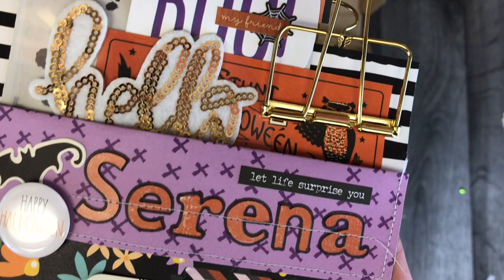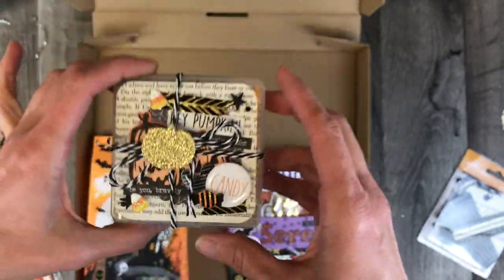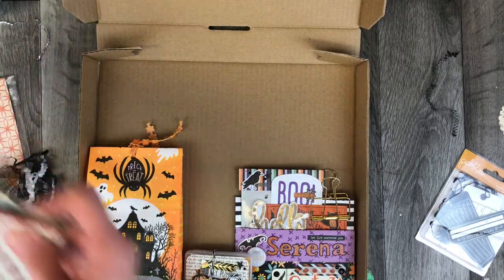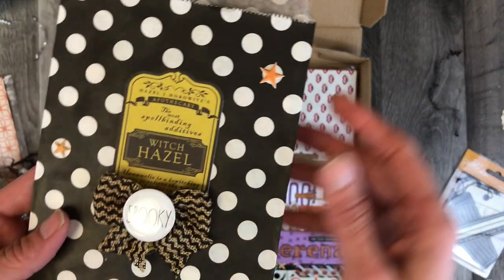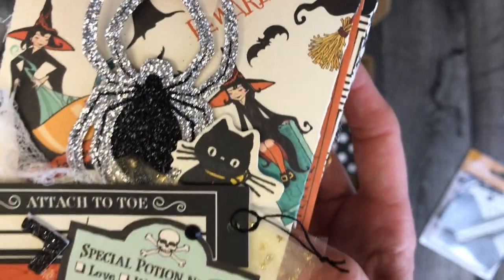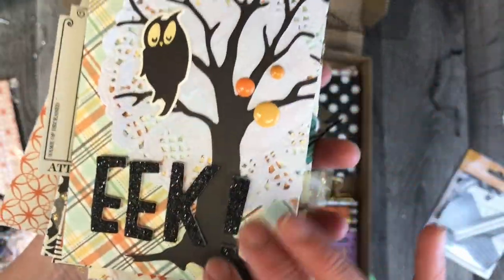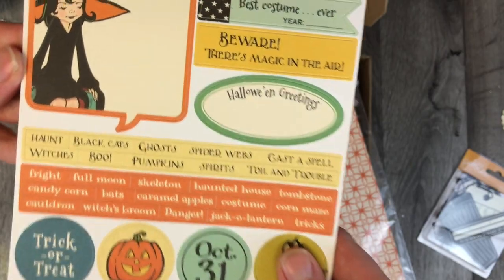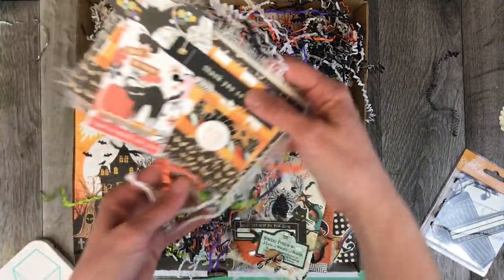Surprise Halloween Happy Mail crafted for SERENA BEE CREATIVE! October Afternoon WITCH HAZEL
Follow Polka Dot Mailbox: Instagram: @polkadotmailbox
Facebook: Polka Dot Mailbox

I created this Halloween Surprise Happy Mail for Serena Bee Creative, it is filled with Halloween Paper Crafts from the Witch Hazel Collection by October Afternoon. There is also a mix of some doodlebug and crate paper (hey pumpkin) mixed in as well. The featured project is an envelope flip book that I created with my 1-2-3 Envelop punch board by we are memory keepers, if you would like a Tutorial you can find that here: